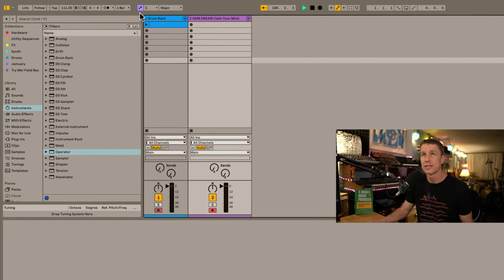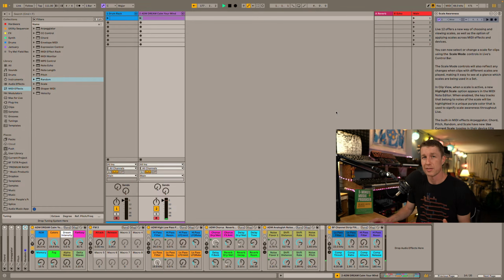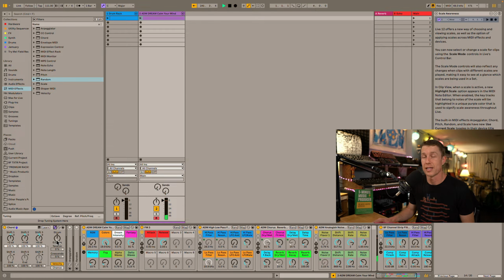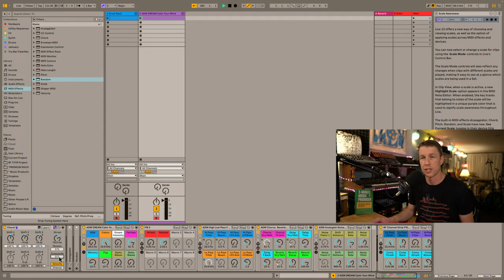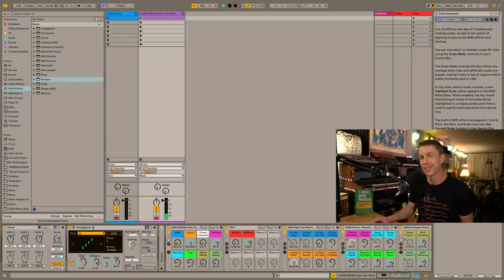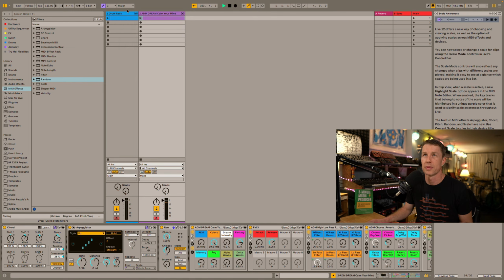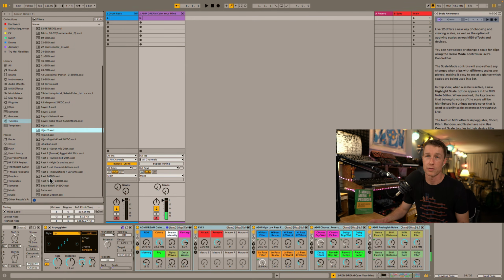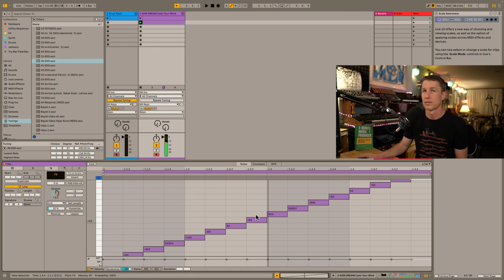Scale Awareness and Tunings - New in Ableton Live 12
Ableton Live 12 has a new feature called Scale Awareness, as well as new Tuning options. Let's see how they work!

Note: This video was made with a beta version of Ableton Live 12; the release version may be slightly different.

🎧 Podcast Gear:
Podcast Mic: Heil PR-40
Preamp: Soyuz Launcher
Interface: Scarlette 4i4
Camera: Sony A7III
Camera Lens: Sigma
Mic Stand: Rode PSA1

🎤 Microphones:
Heil PR-40
Heil PR-37